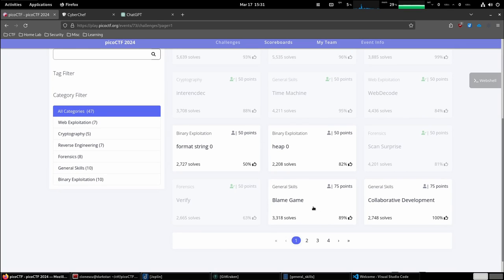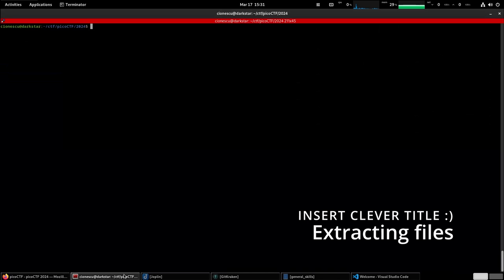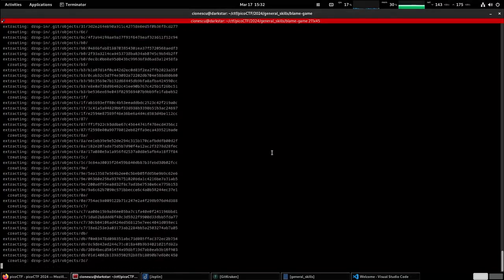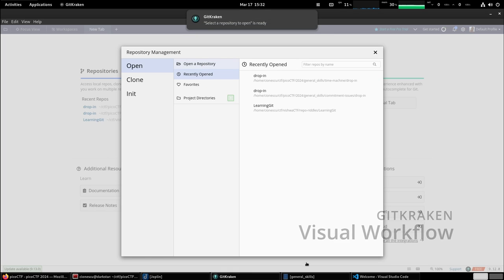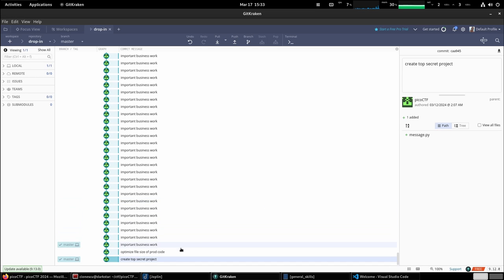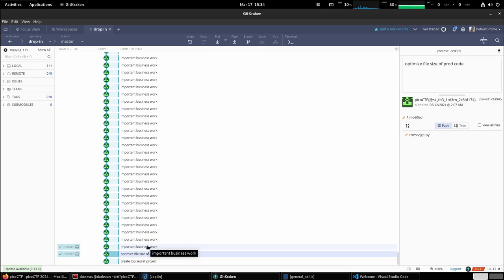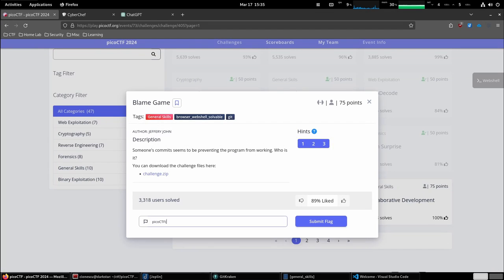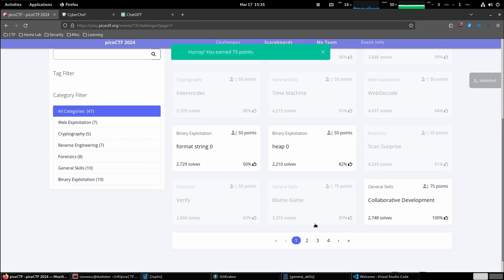Blame Game - General Skills - picoCTF 2024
picoCTF 2024 capture the flag competition: Blame Game challenge in General Skills category - full solve walk-through

Now a question for you: What would YOU like to see next?
Write your answer in the comments below. Most popular requests will be considered!

⏰ Timestamps ⏰
00:00 Challenge Overview
00:29 Extracting Files
01:23 Working with GitKraken

What this channel is about:
Exploring cybersecurity through hands-on home lab setups, CTF walkthroughs, and insights into pen-testing, virtualization and networking, making ethical hacking accessible and engaging for enthusiasts at every skill level.